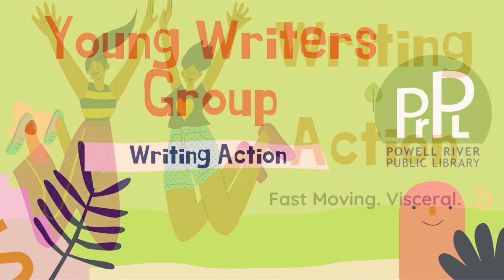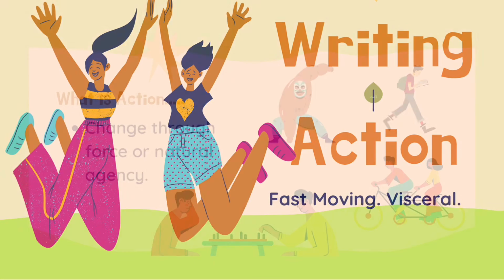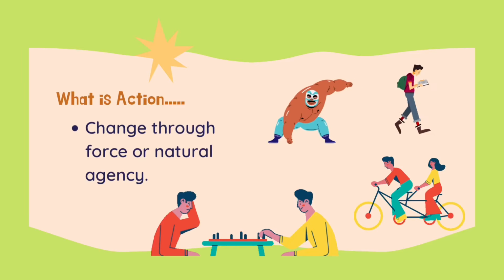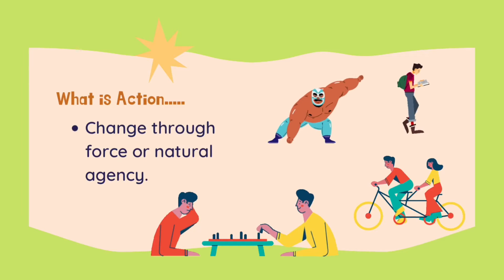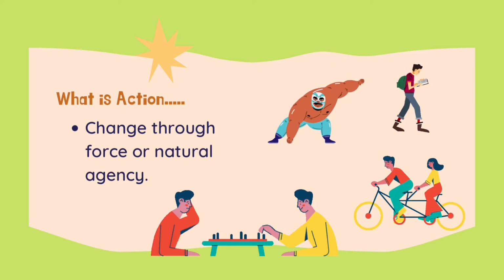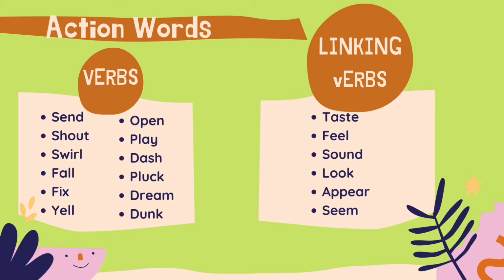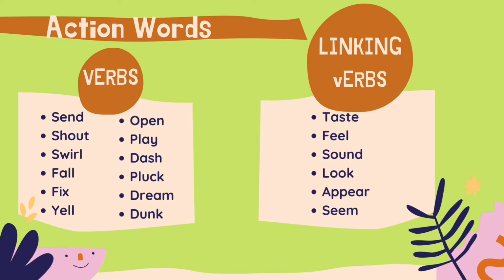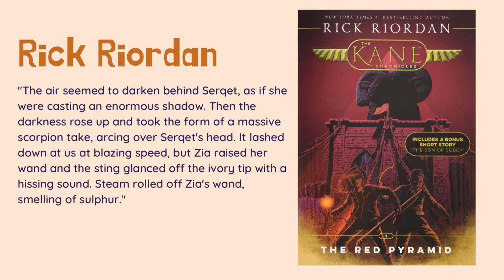Young Writers Group - Writing Action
Hello Young Writers!  Today we look at action writing, or writing action. Consider how using dynamic verbs can add explosive drama to your writing. Watch out!

Young Writers aged 11-18 are welcome to practice these skills and more at PRPL’s young writers group. Meeting virtually every Friday from 3:30 to 4:30 pm.